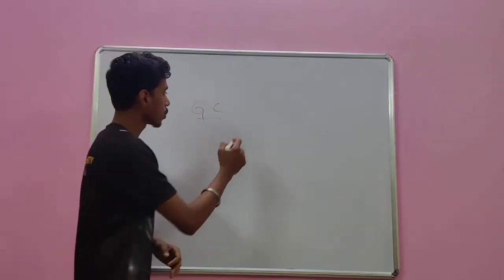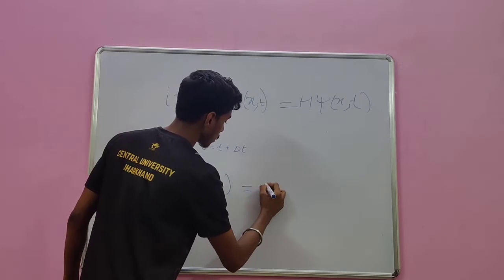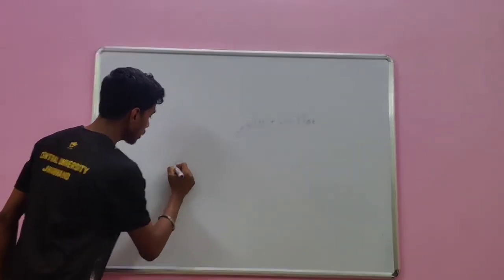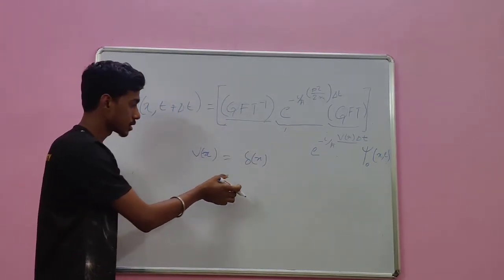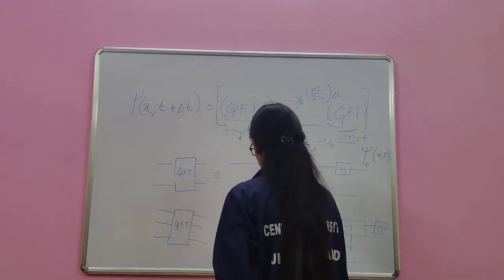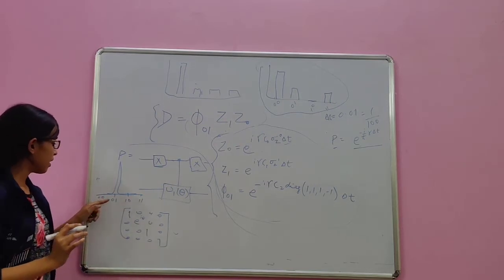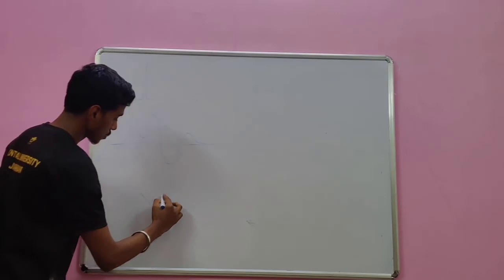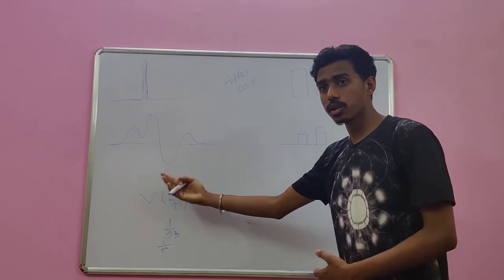Quantum Potentials || Adrij Banik and Khyati Supriya || Bikash's Quantum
This lecture presentation introduces the quantum simulation of different types of potentials (Delta, Scattering matrix, 1/r^2, 1/r^3, 1/r^4) on a quantum computer.